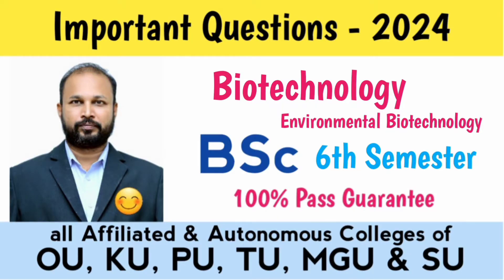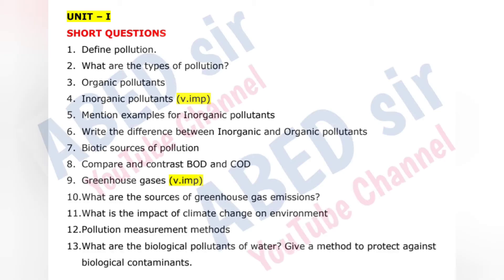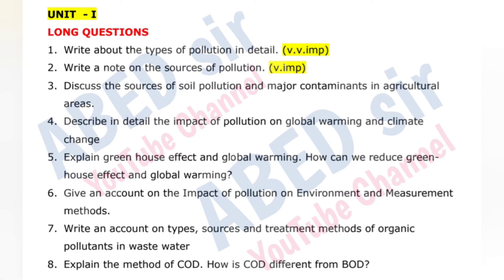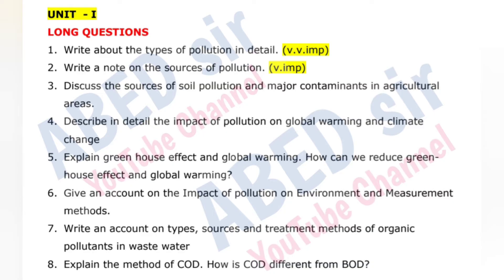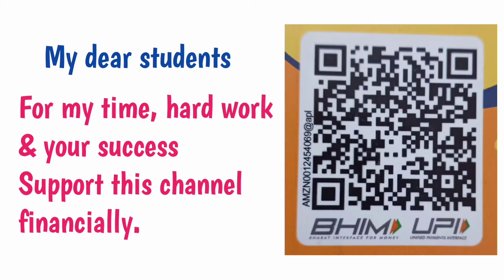environmental biotechnology Important Questions 2024 Bsc VI 6th Sem semester imp OU KU PU TU MGU SU